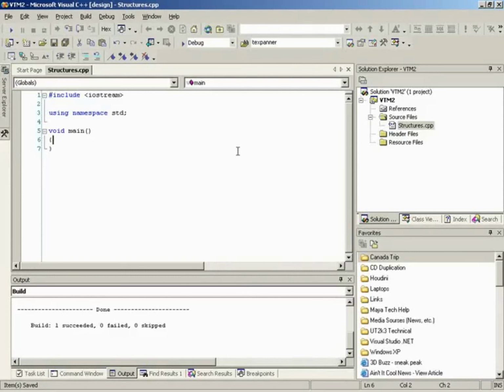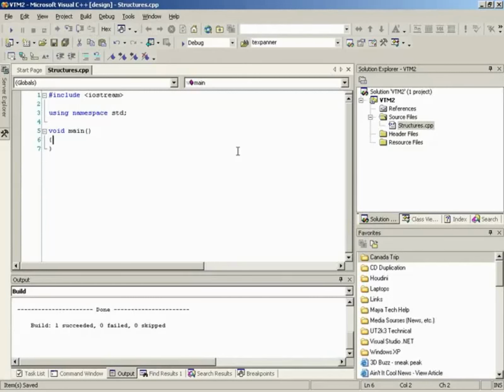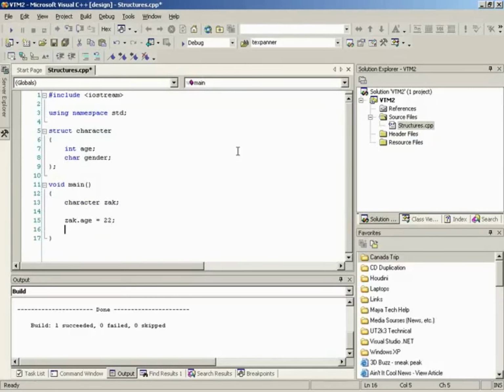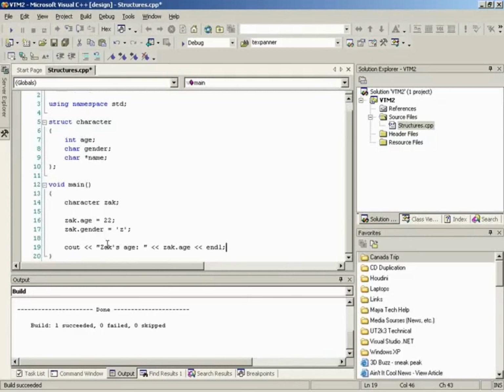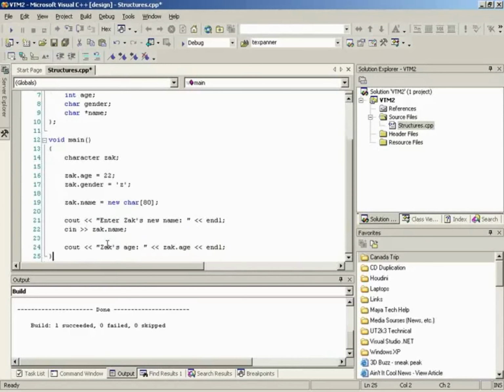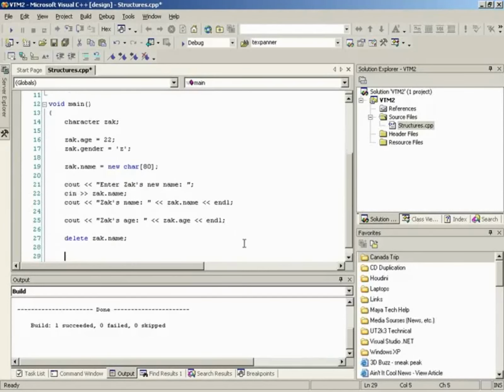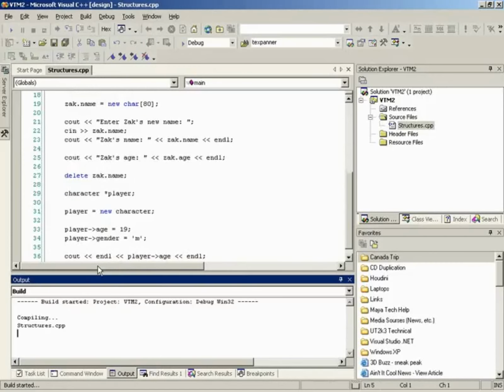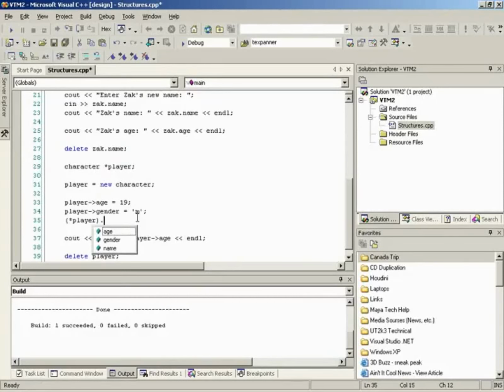3DBuzz C++ Course: Level 2 Lesson 3 - Structures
3DBuzz has closed down circa 2020 and released their whole educational content for free. Although the content is available at archive.org, I'm uploading it on YouTube with the goal for these wonderful videos to reach wider audience.

### Structures
An introduction to the concept, syntax, and application of structures, including specific examples.